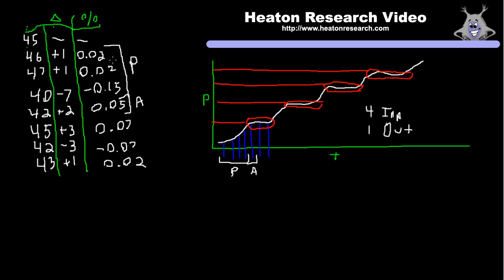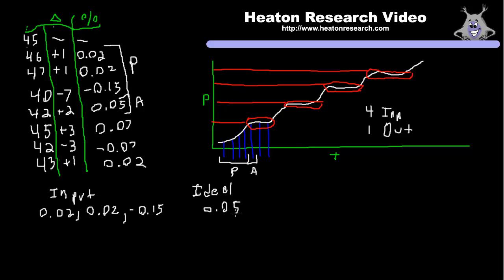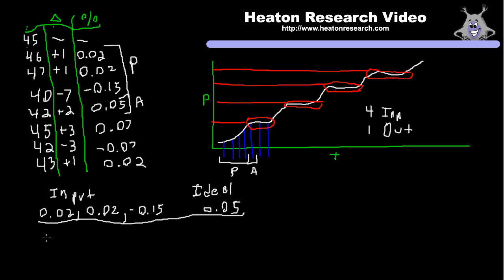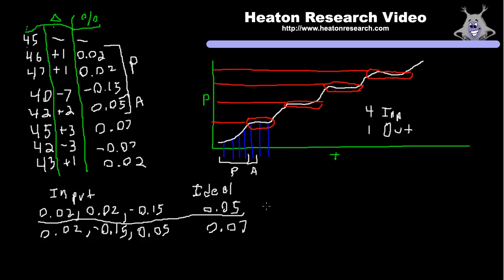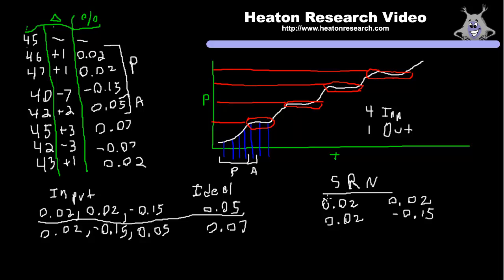Neural Network Fundamentals (Part 4): Prediction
In this part we see how to present data to a neural network to predict data.